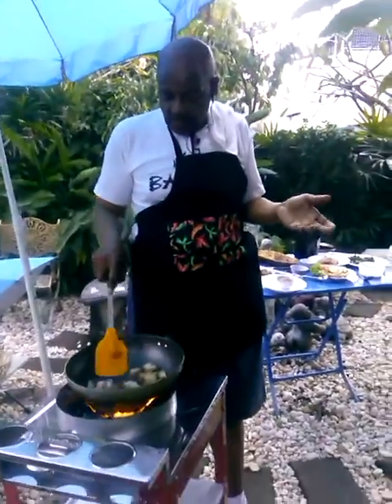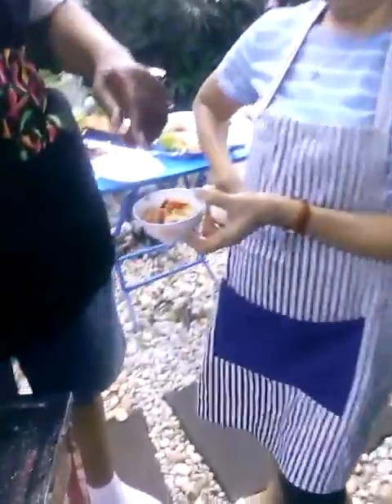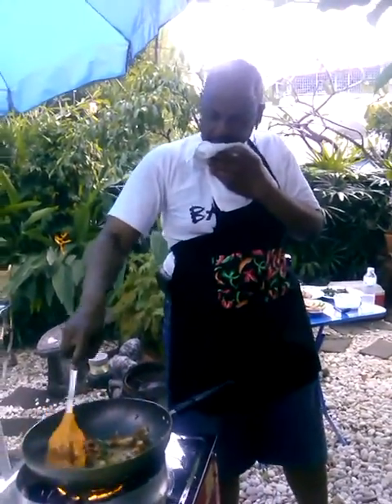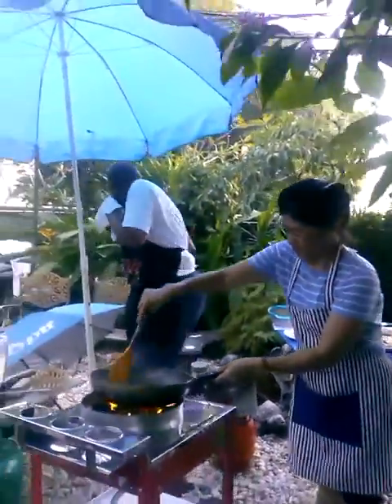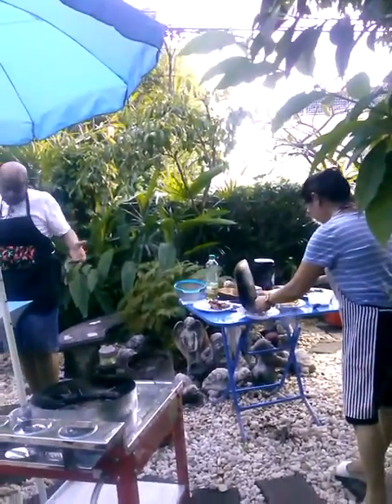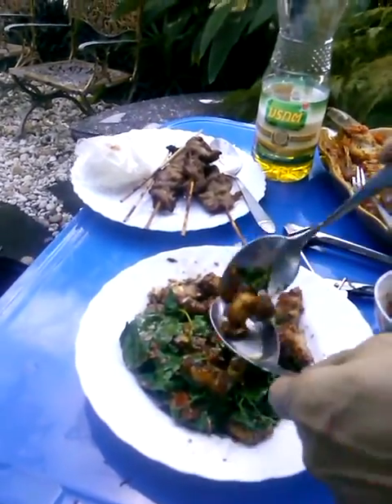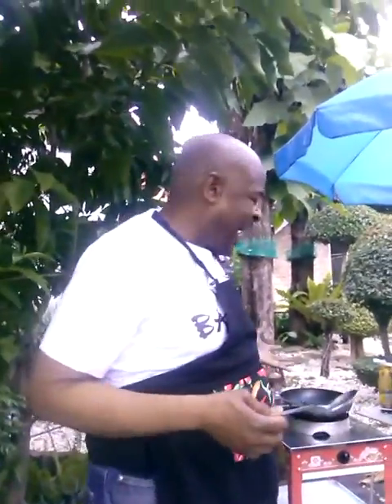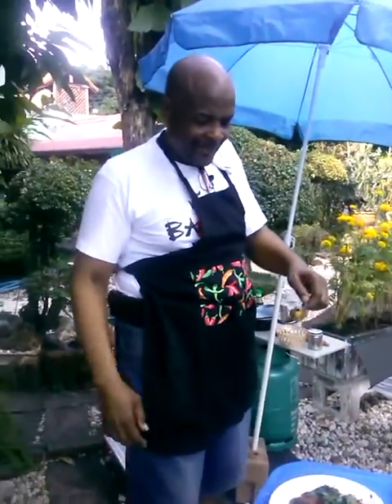COOKING CLASS 18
Filming by NINA the best guide in the world.